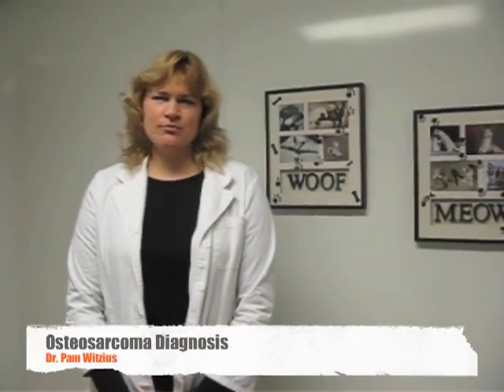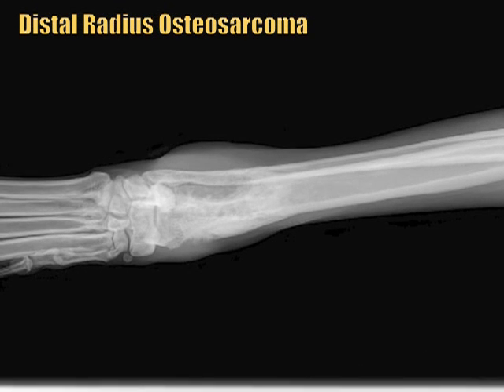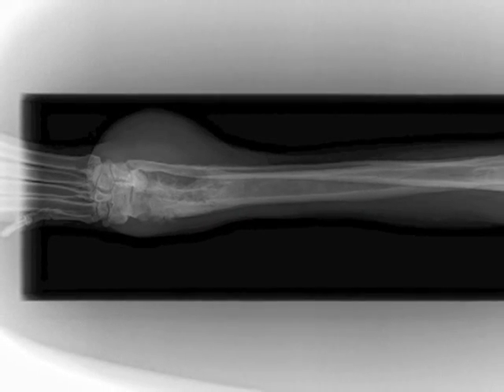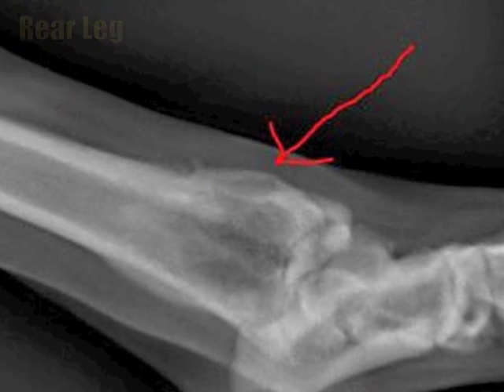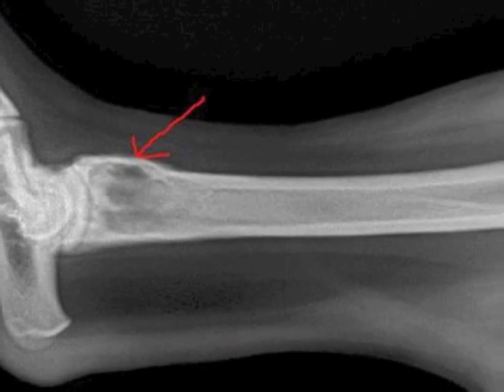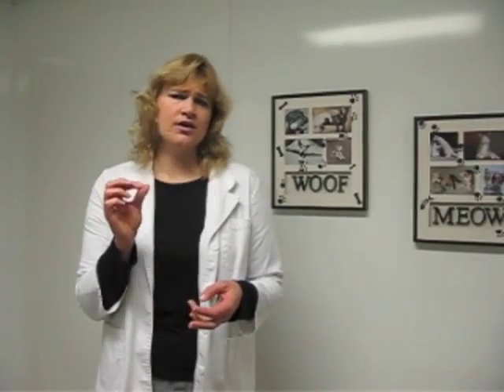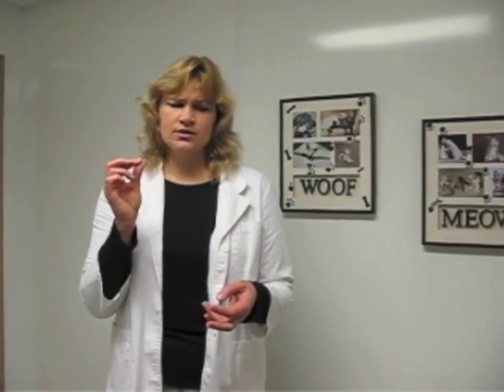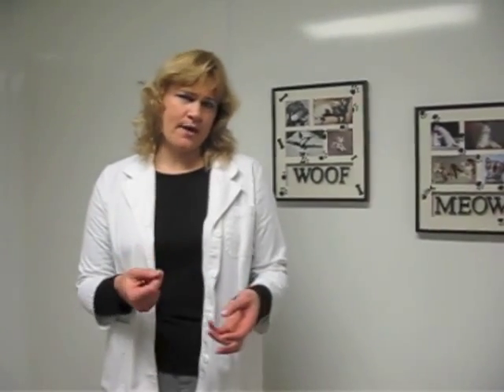Bone Cancer Diagnosis in Dogs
Dr. Pam Wiltzius discusses canine bone cancer (osteosarcoma) diagnosis, x-rays, and the similarities with some regional fungal diseases.